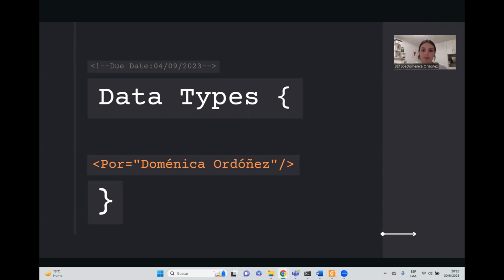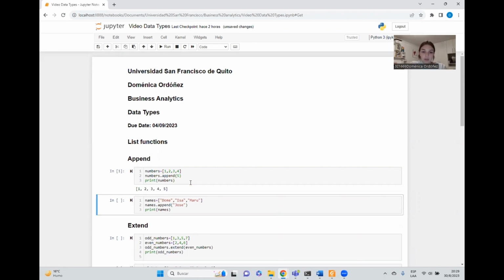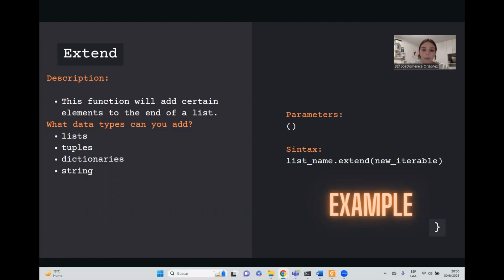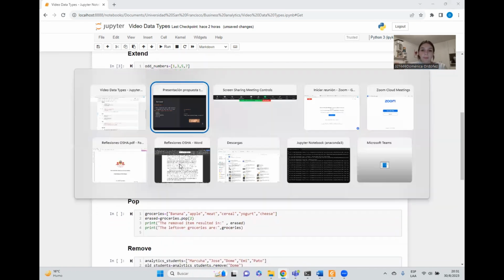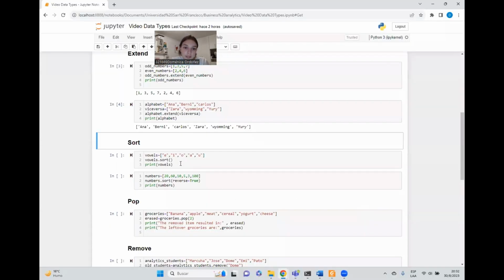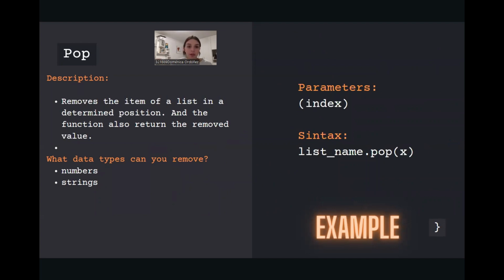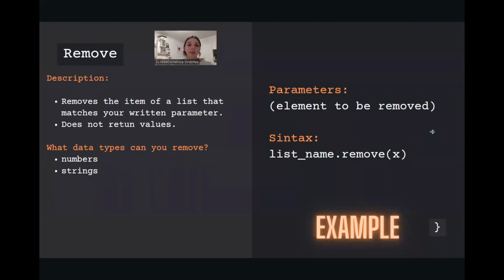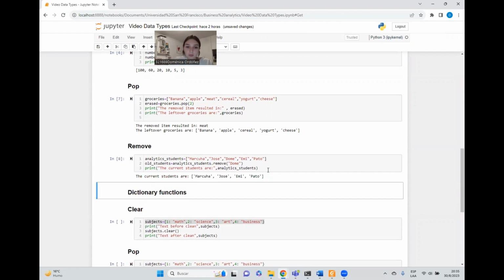List Functions Python